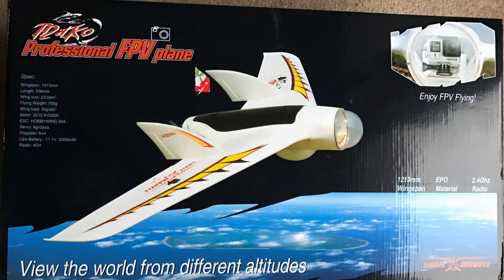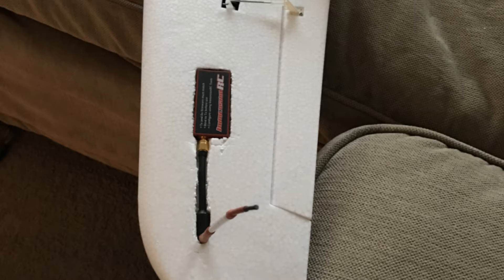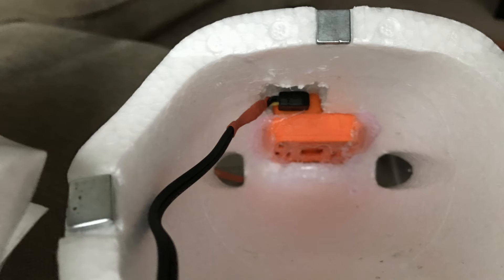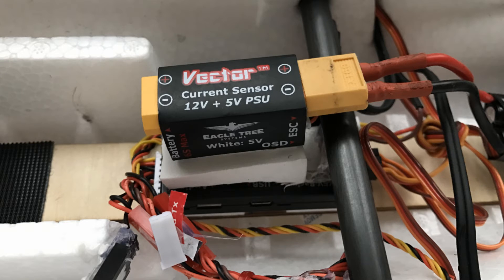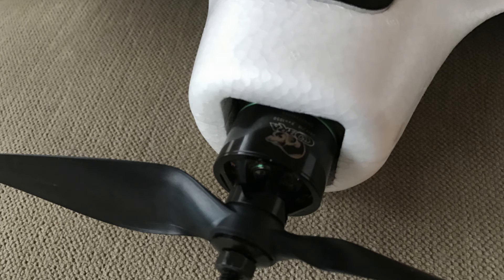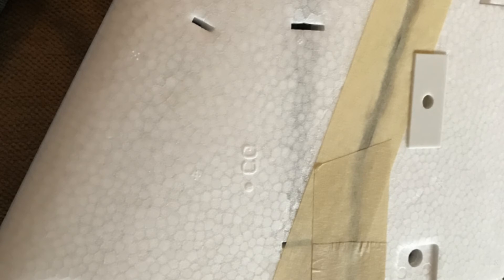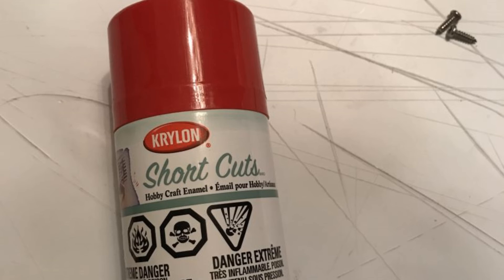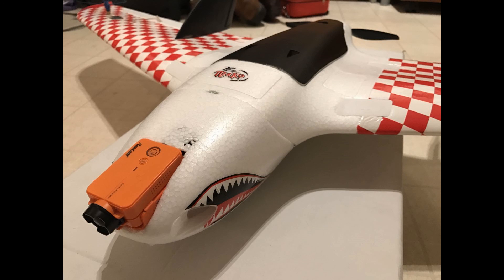Sonic Models Mako setup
ESC: Turnigy Trust 45 Amp
Motor: Cobra 2814/16 1050 kv
Prop: APC 9x6
Eagle Tree Vector
Flying and recording camera: RunCam V2
EzUHF 4Ch Dipole antenna
1.2 Ghz Lawmate 1000 mW mushroom antenna.
Servos: stock from the kit.